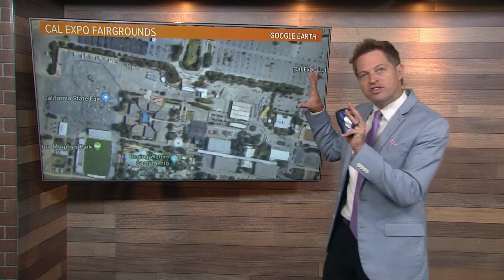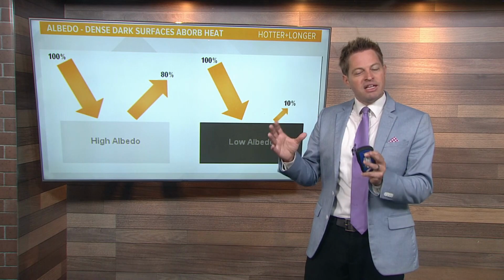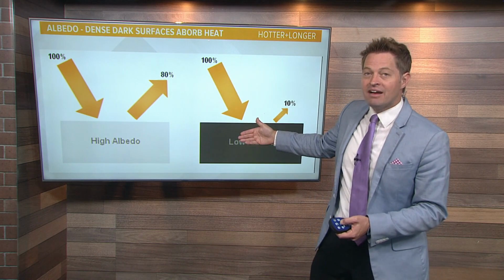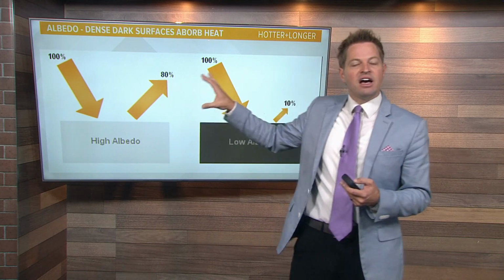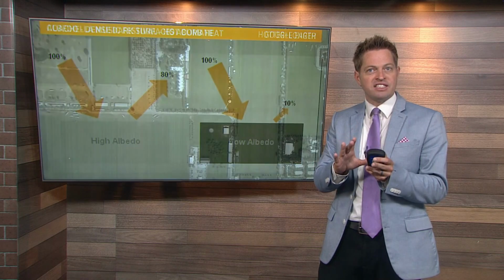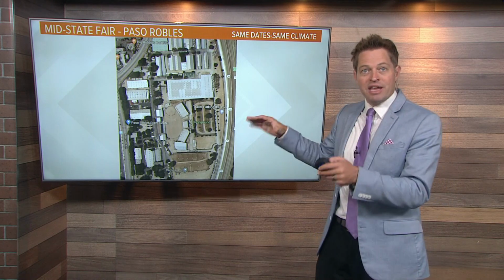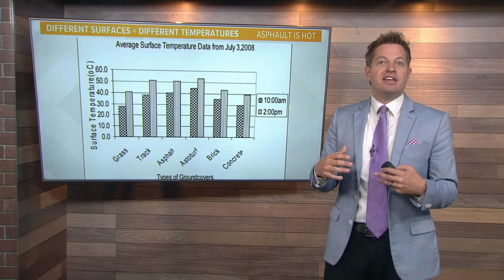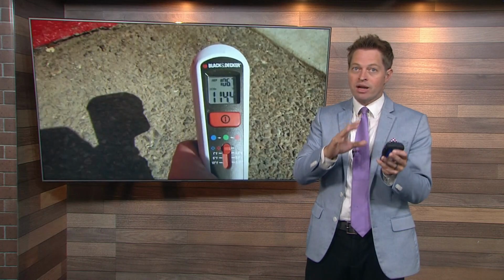Why is the California State Fair always so darn hot? (Hint: it's not just the weather)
We all know that the California State Fair is a good time, but one of the realities is that it's during one of the hottest times of the year. But the weather won't be the only thing that's scorching hot. ABC10's Rob Carlmark breaks down why the asphalt is so hot.